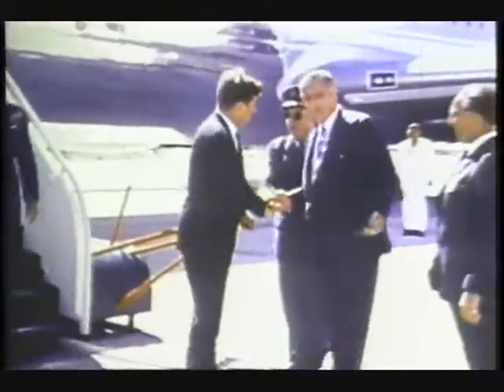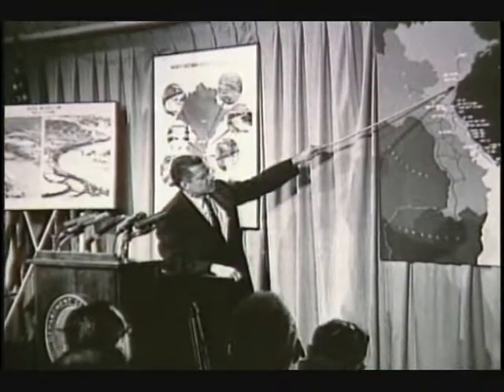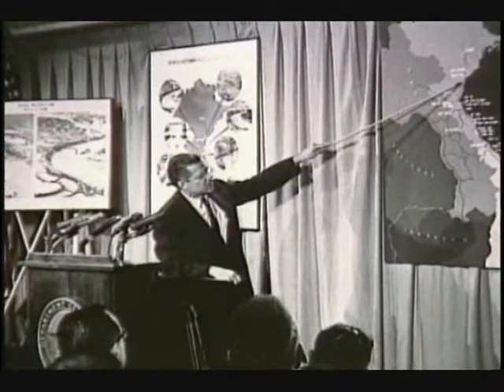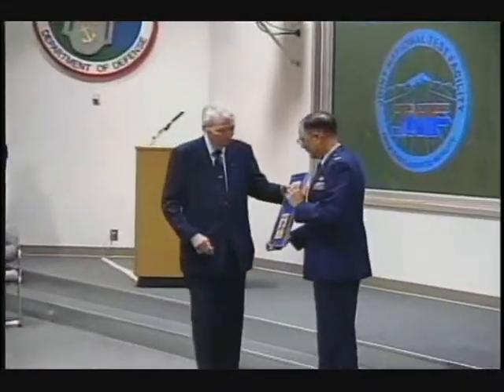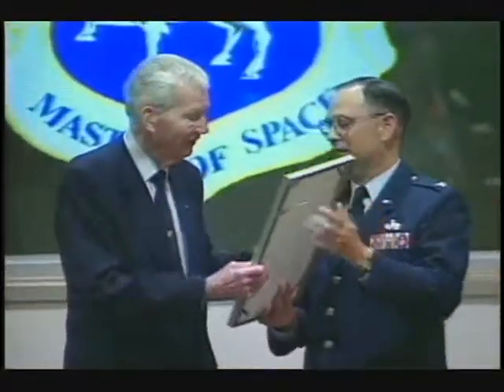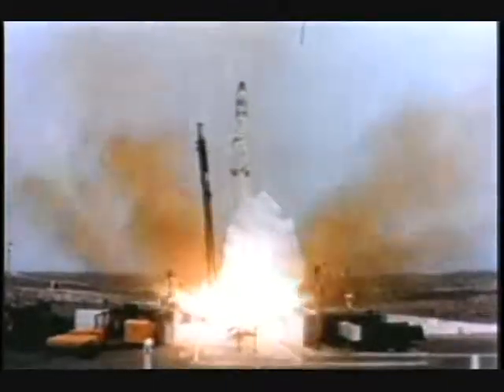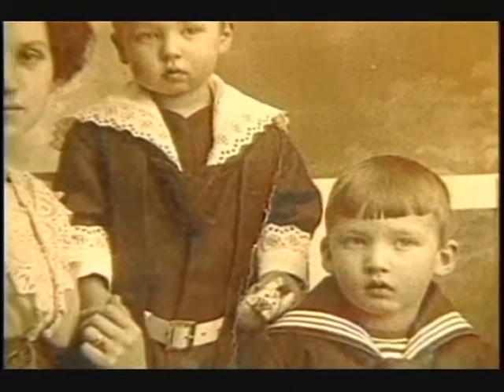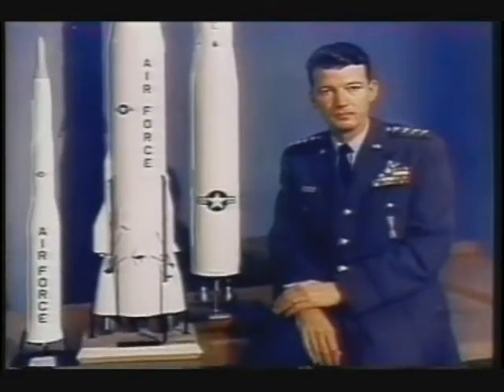General Schriever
APW1001--Week 5 Lesson Material